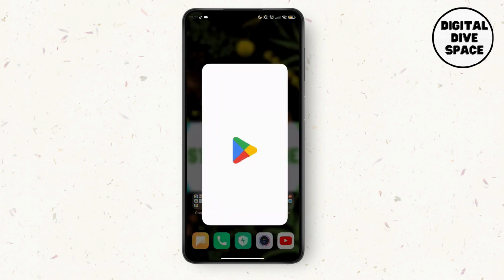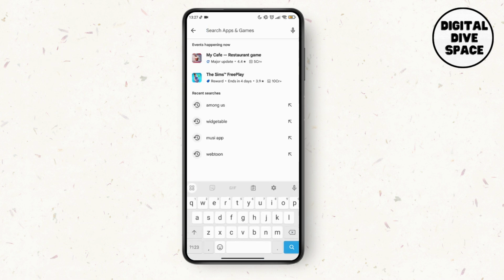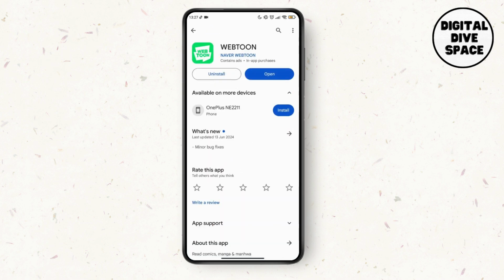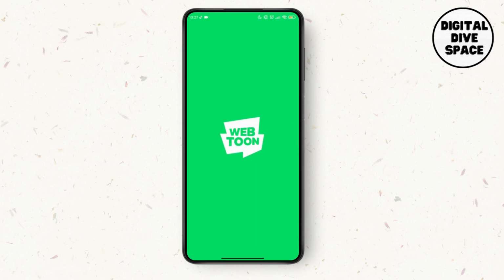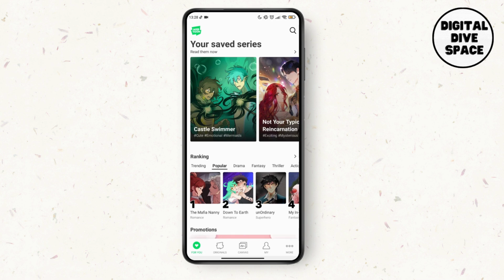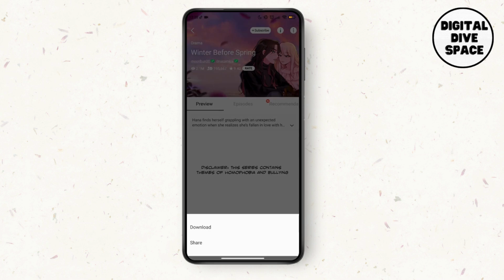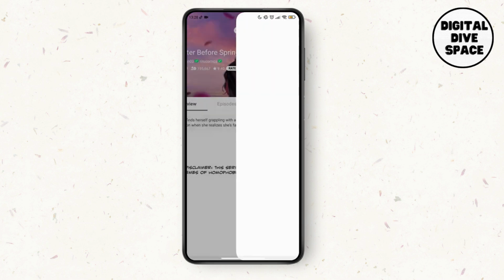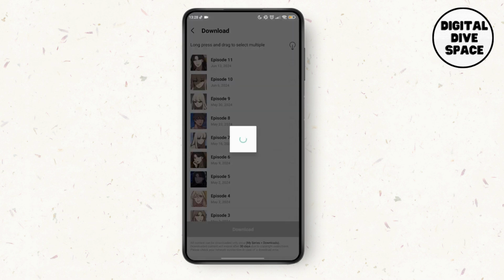How to download an episode in WEBTOON app ?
Welcome to our step-by-step guide on "How to Download an Episode in WEBTOON App"! If you're looking to enjoy your favorite WEBTOON episodes offline, this video is perfect for you. We’ll show you how to easily download episodes in the WEBTOON app, save them for offline reading, and access them whenever you want without an internet connection. With this simple guide, you’ll be able to enjoy your favorite stories on the go!

In this video, you’ll learn:

How to download episodes on the WEBTOON app
How to save WEBTOON episodes for offline reading
Steps to find downloaded episodes on WEBTOON
How to manage your downloaded episodes in the WEBTOON app